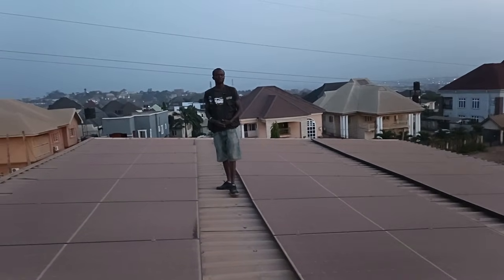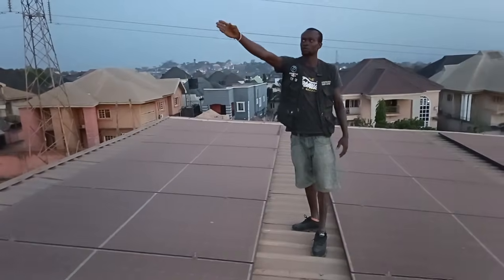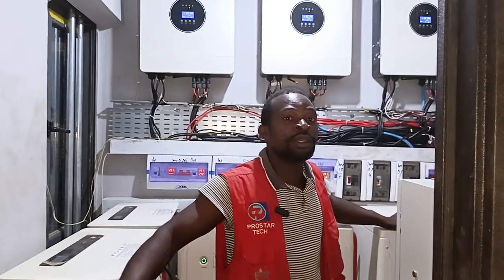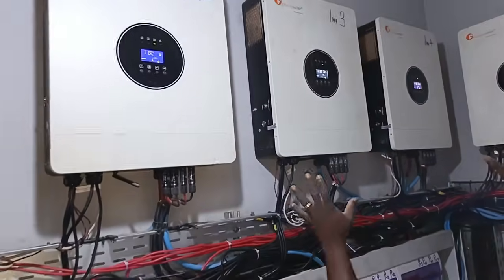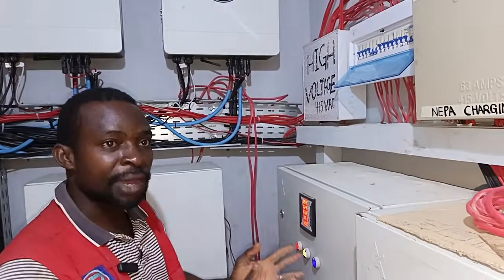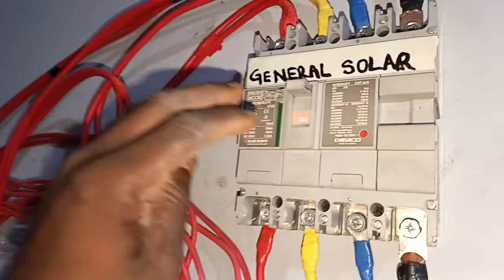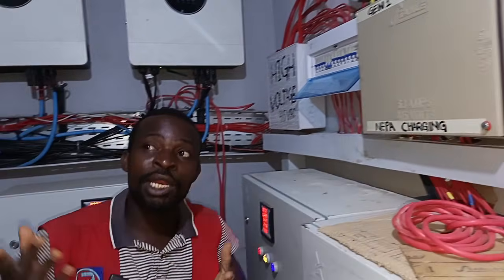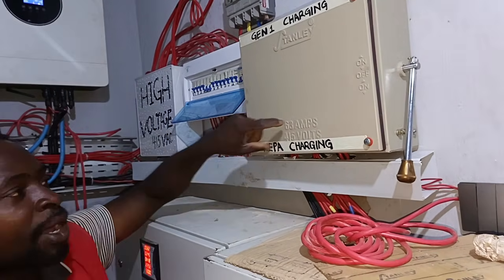Solar electricity for home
solar systems